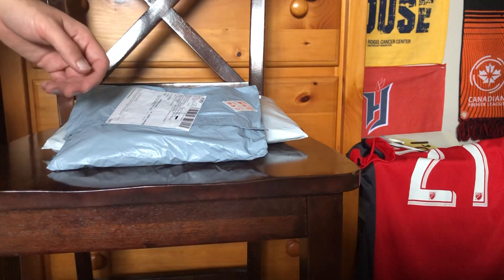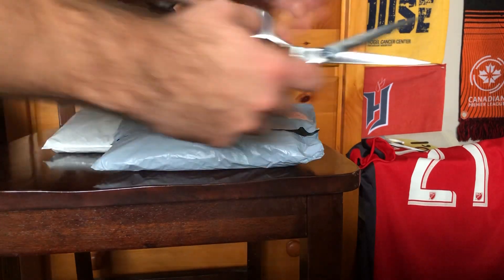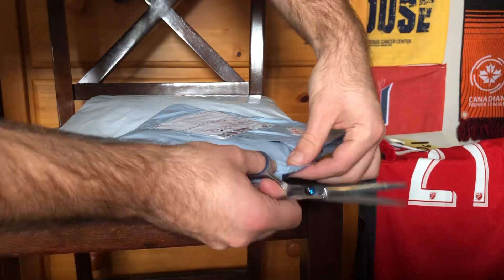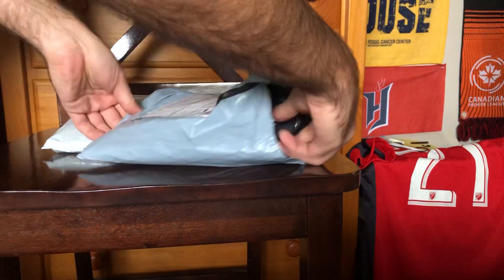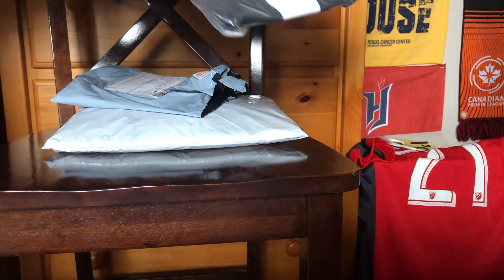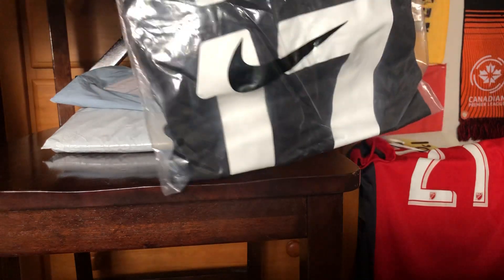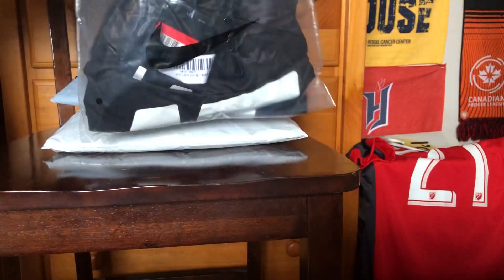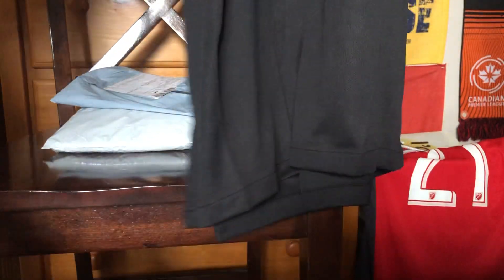Canadian Men’s National Soccer team merchandise opening from DH Gate - much better this time around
Video filmed before the World Cup but posted to YouTube the very morning this player made (and scored) on his Real Valladolid CF debut! Watch me open up a jersey ordered from DHgate, and see if it’s any better than the basketball jersey I got from the same site (spoiler, much better this time around)!